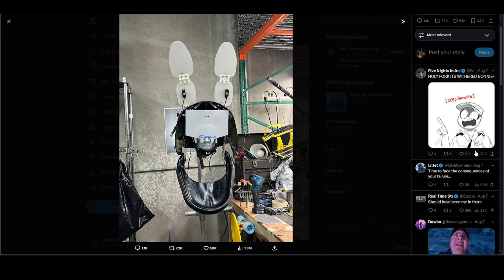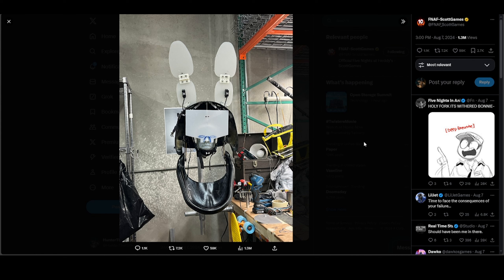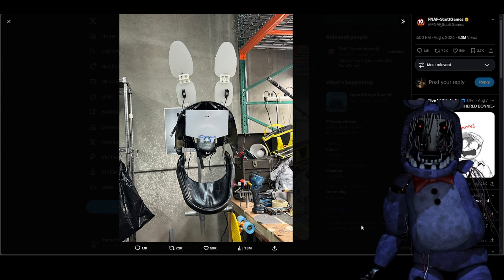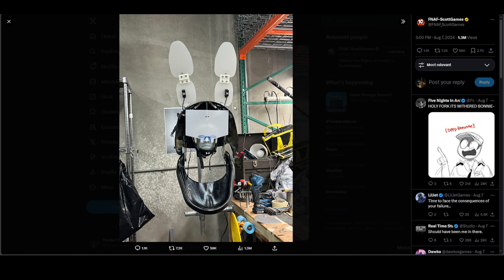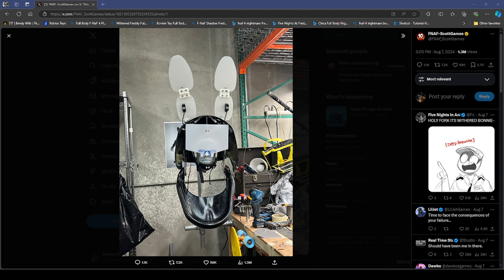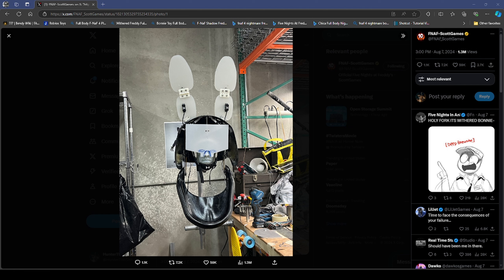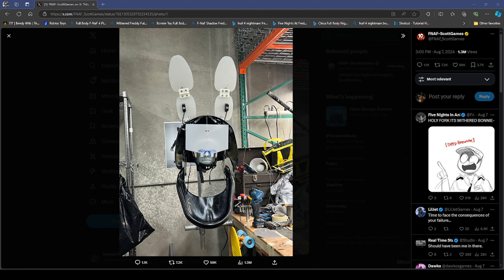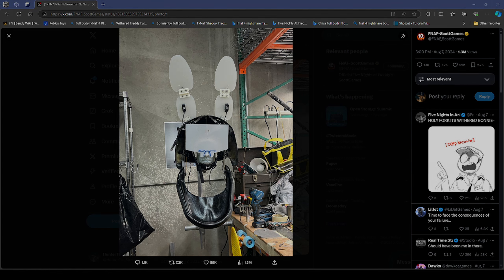They just teased us the withered bonnie head fnaf 2 movie news